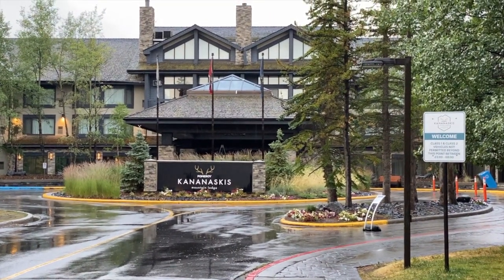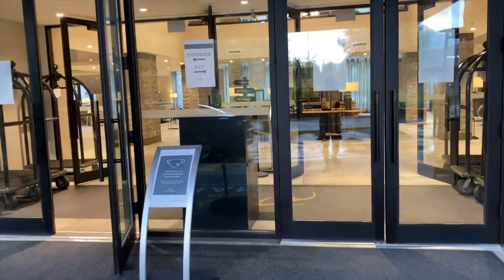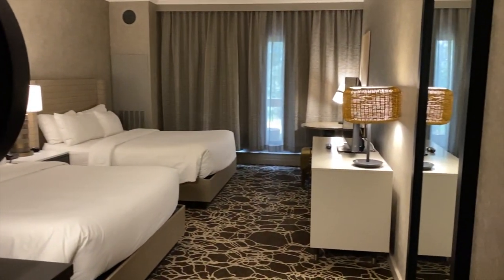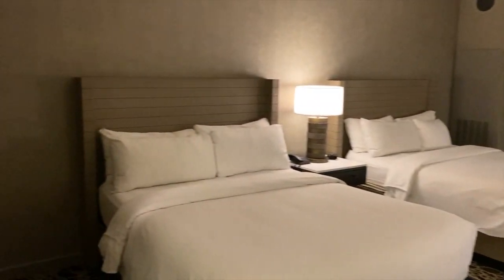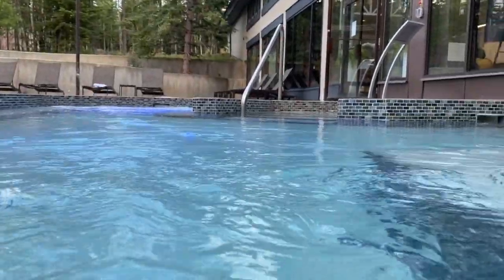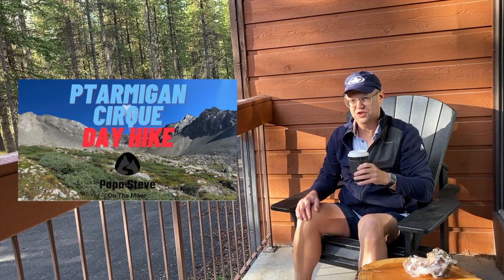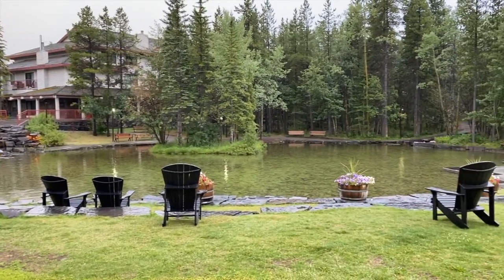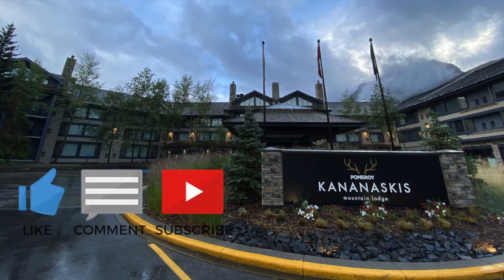Kananaskis Mountain Lodge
The Kananaskis Mountain Lodge has one thing you won't find at any other resort...Kananaskis Country!  It acts as a great all season basecamp for outdoor adventures in Kananaskis.  Whether golfing, hiking, mountain biking or skiing, the Mountain Lodge has your location covered!  Throw in the wonderful village, restaurants, Nordic spa and waterpark and you have a vacation spot the whole family will love.  "Where backcountry beauty and luxury meet."